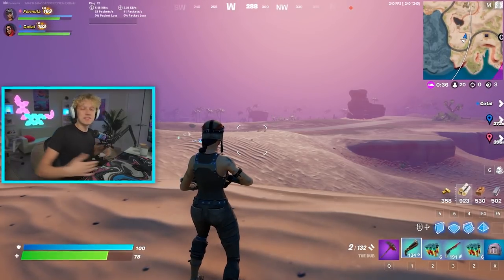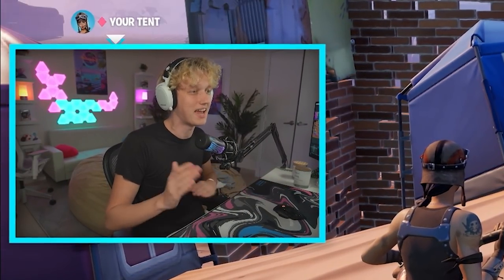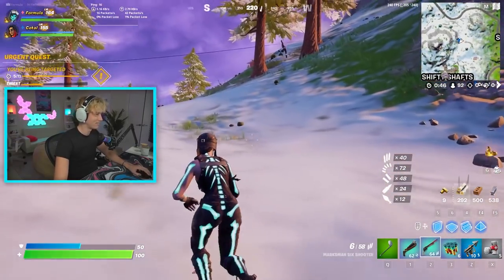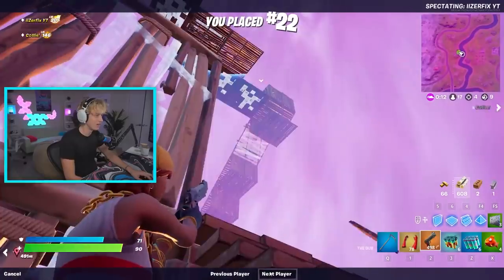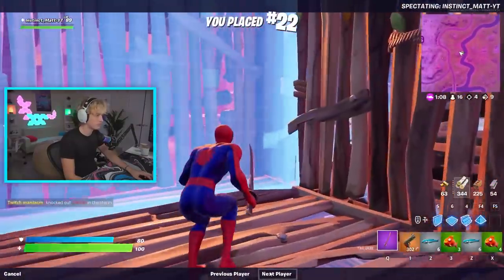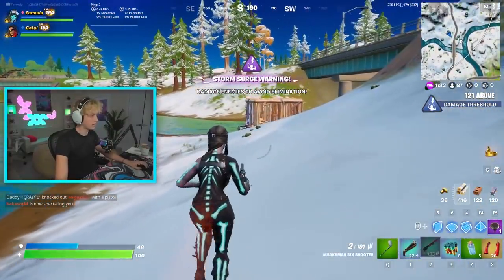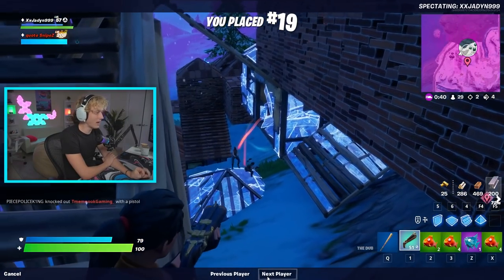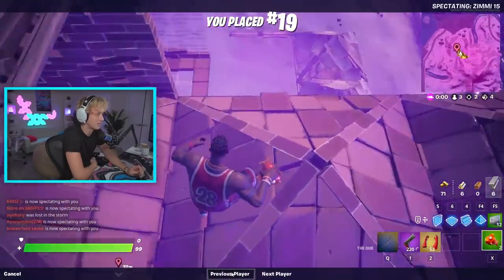I Hosted an EXOTIC ONLY Tournament for $100 in Fortnite... (best weapons)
I Hosted an EXOTIC ONLY Tournament for $100 in Fortnite! I got 100 players to only land at exotic weapons locations in Fortnite.